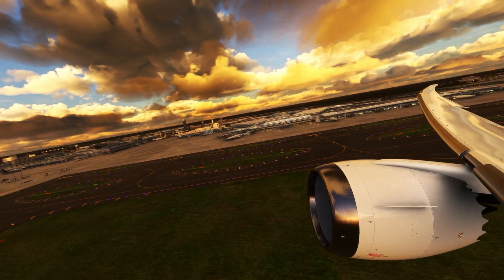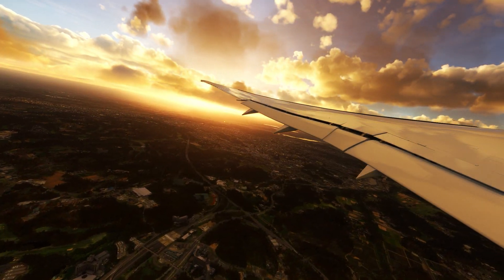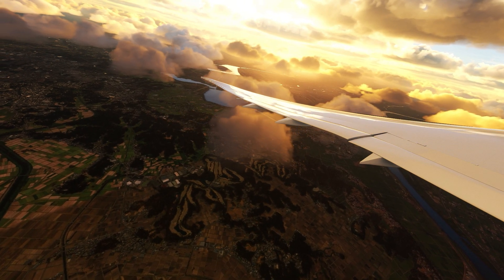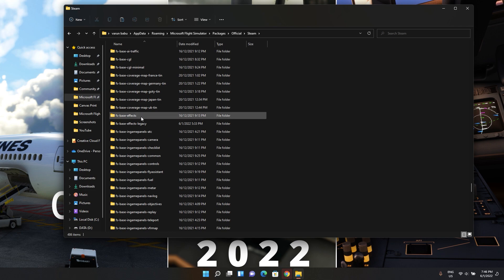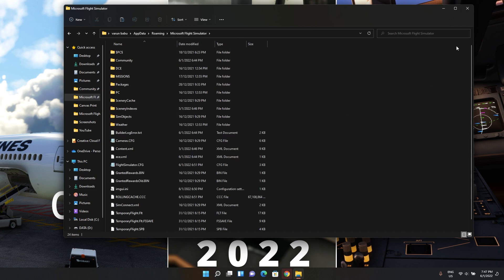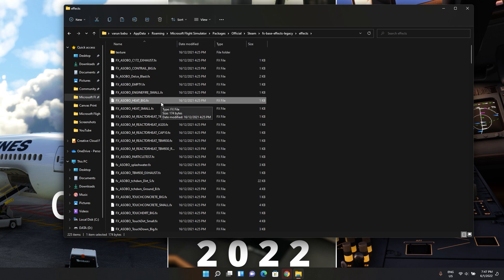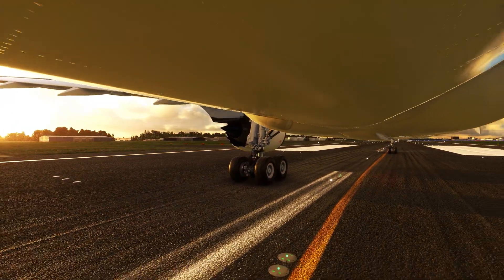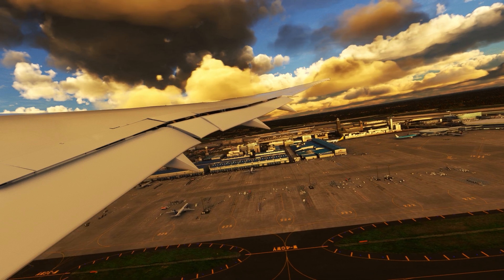HOW TO FIX EXAGGERATED "HEAT BLUR" EFFECT IN MICROSOFT FLIGHT SIMULATOR 2020 - MSFS TUTORIAL [2022]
This is a short tutorial explaining how to get rid of the rather exaggerated heat blur effect emanating from the engines of large airliners in Microsoft Flight Simulator 2020. I almost exclusively fly airliners and often like to jump into the wing view as well as the external view during my flights, where this heat blur effect spoils the immersion and realism. Hence, I propose an easy fix and walk you through the process of doing some basic file extension editing to help remedy the issue. If you enjoyed the video, please leave a like, subscribe to the channel and get involved in the comments to let me know your thoughts on everything flightsim and aviation related. Thanks for Flying By!

File Name: "FX_ASOBO-HEAT-BIG.fx"

Where to find your MSFS root directory :-
For the Microsoft Store Edition and/or the Game-pass Edition:
C:/Users/[Your Username]/AppData/Roaming/Microsoft Flight Simulator_{RandomLetters}/Official/OneStore/FS-Base-Effects-Legacy/Effects/"FX_ASOBO-HEAT-BIG.fx"

For the Steam Edition (as explained in the video):
C:/Users/[Your Username]/AppData/Roaming/Microsoft Flight Simulator/Packages/Official/Steam/FS-Base-Effects-Legacy/Effects/"FX_ASOBO-HEAT-BIG.fx"

For the Physical (Boxed) Edition:
C:/Users/[Your Username]/AppData/Local/Microsoft Flight Simulator/Official/OneStore/FS-Base-Effects-Legacy/Effects/"FX_ASOBO-HEAT-BIG.fx"

Time Stamps (Will be updated shortly):
Introduction: 0:00
What is the Exaggerated Heat Blur: 1:06
Procedure to Fix the Heat Blur: 1:41
Sim Showcase without the Heat Blur: 3:35
Conclusion: 4:20

Editing Application:
Adobe Premiere Pro 2022

Music Info: Anthem of Inspiration by RomanSenykMusic.